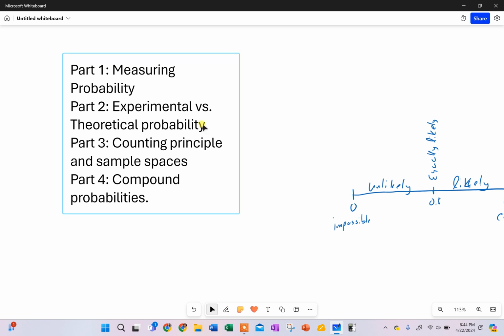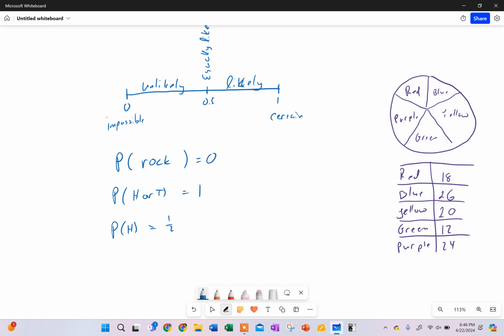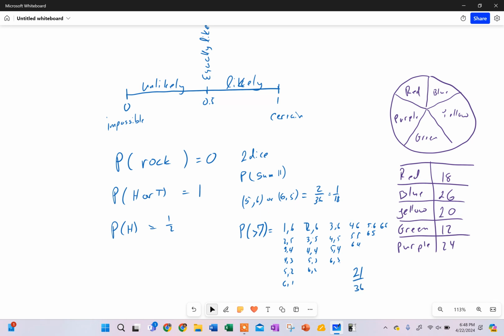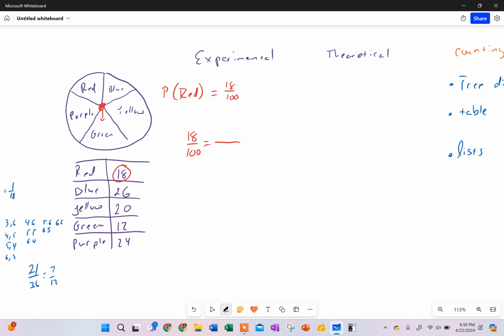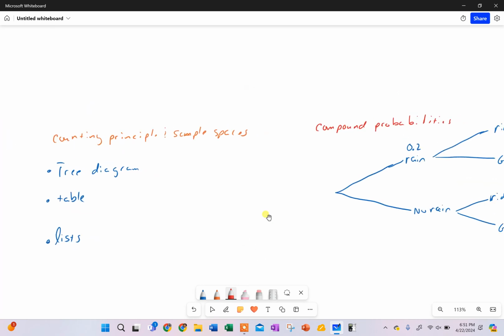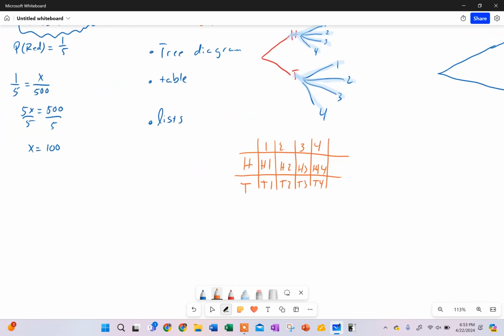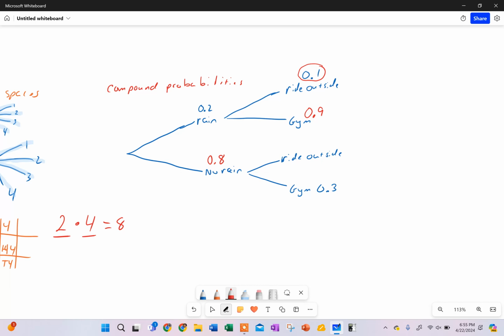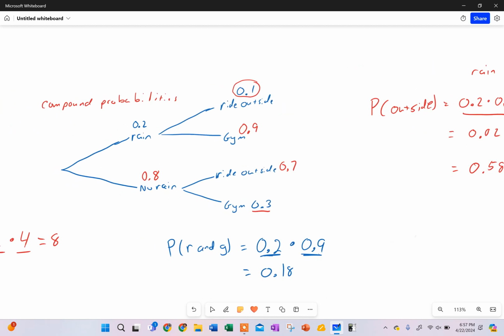Basic probability review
I briefly explain experimental vs. theoretical probability, the counting principle, sample spaces, and compound probability.